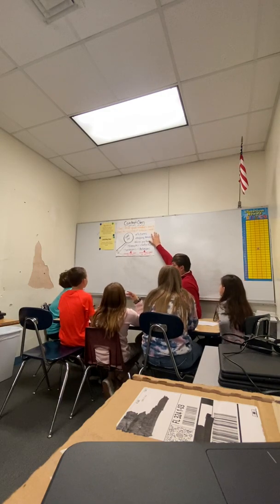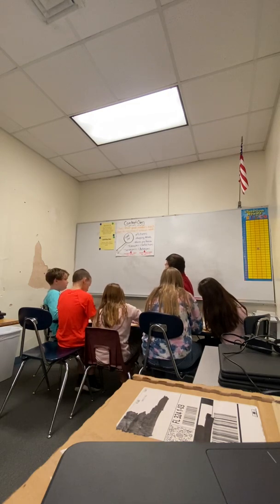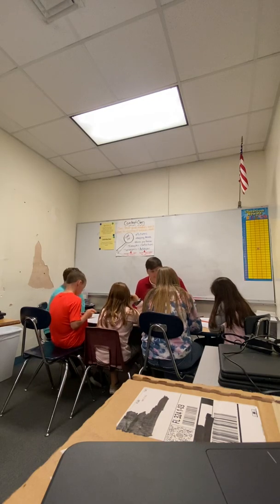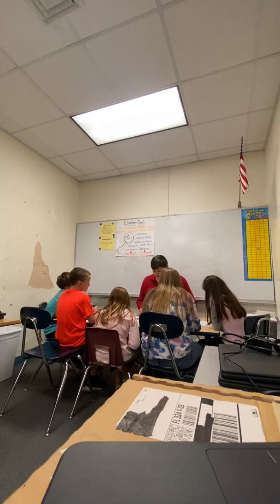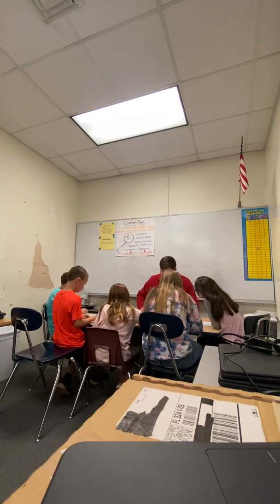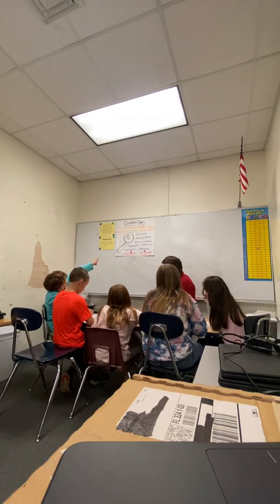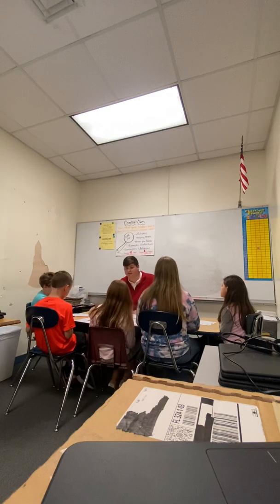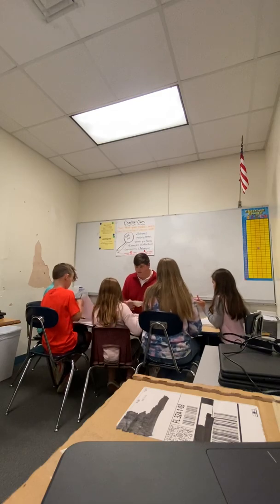Small Group-Context Clues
11/8/21 Methods Observation